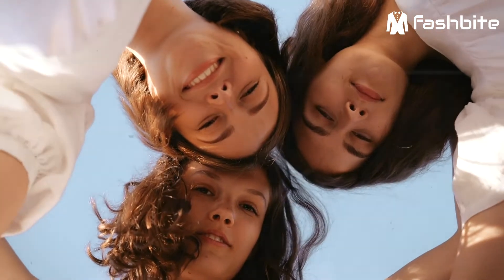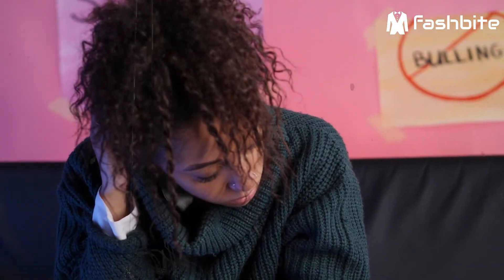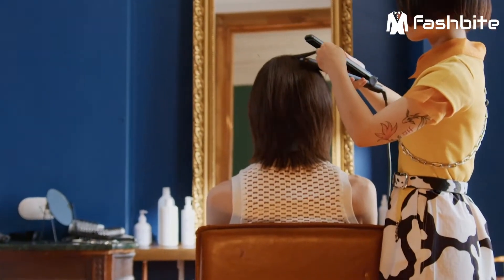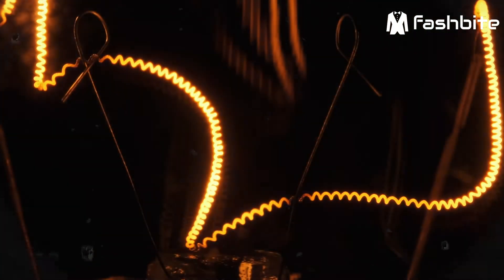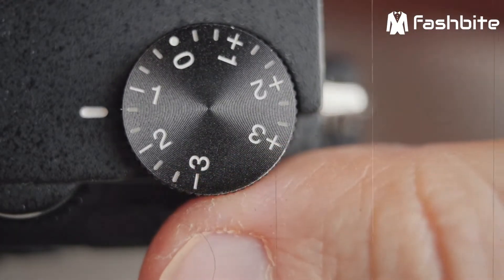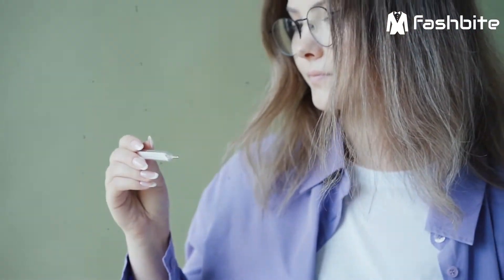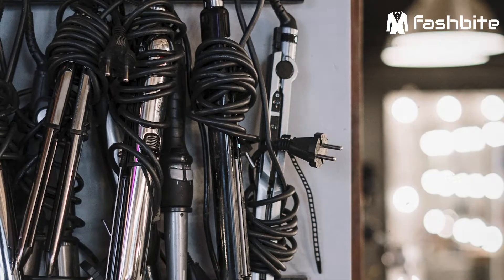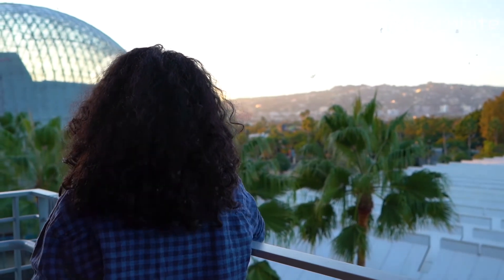Beauty Benefits of Hair Straighteners -hair straightener Guide